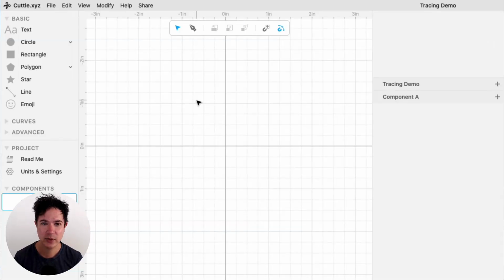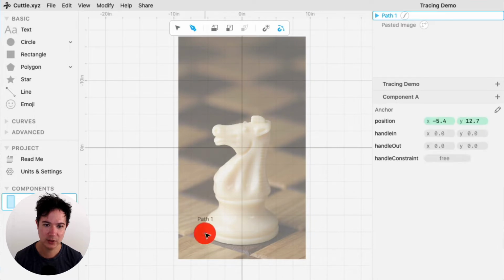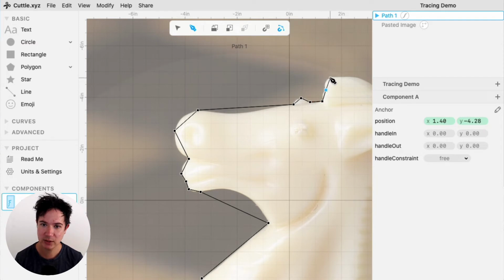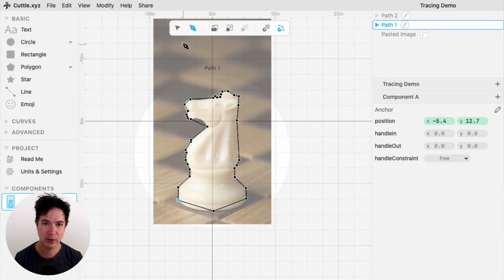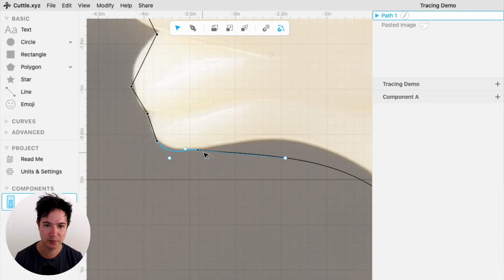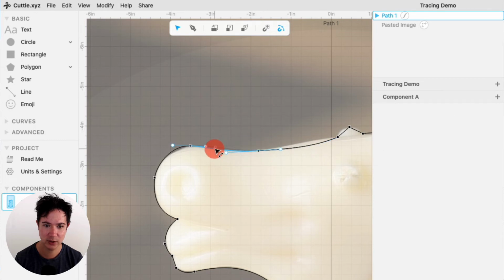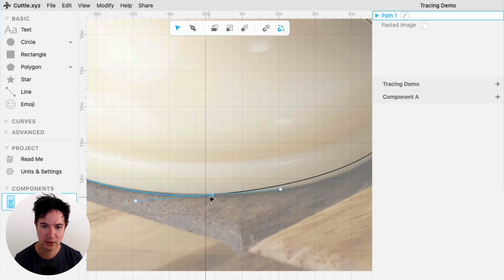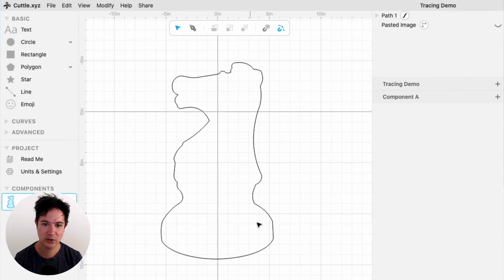How to Manually Trace a Vector Cut Path from a JPG or PNG Image Using Cuttle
This tutorial shows how to take any JPG or PNG image and trace it using the Pen tool in Cuttle. It only takes a few minutes and gives you full control over the result. I show my preferred workflow: first making a rough, straight-line version, then adding the curves in the second pass.

Contents
[00:00] - Intro
[00:19] - Pasting an image from the web into Cuttle
[01:11] - Making the rough path with the Pen tool
[03:12] - Closing the path
[03:30] - Editing the path
[03:47] - How to add curves to the path
[07:33] - Finishing up, hiding the image